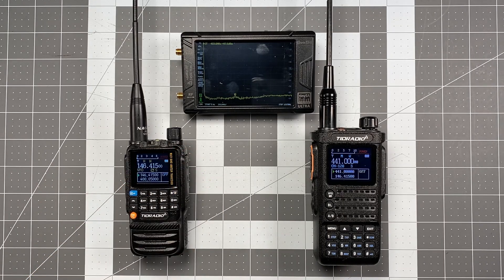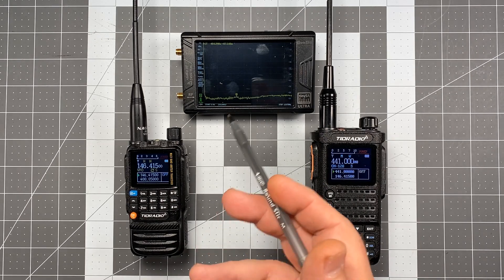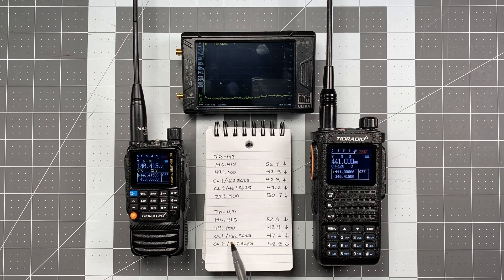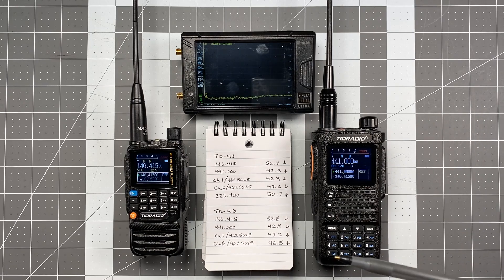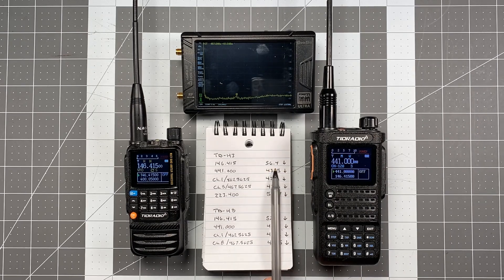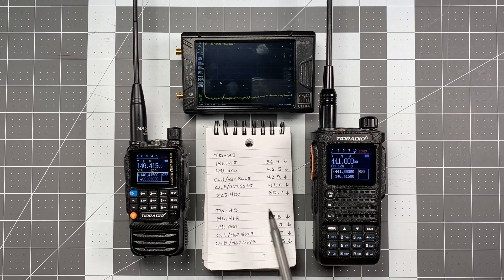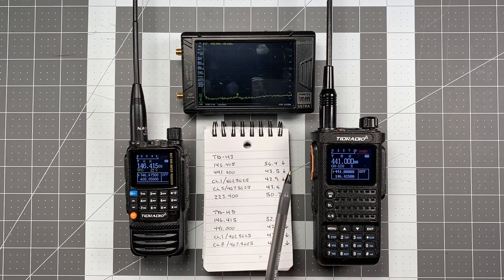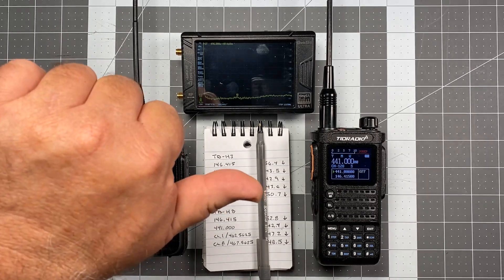TID Radio TD-H3 & TD-H8 Spurious Emission Tests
My spurious emissions tests for the TIF Radio TD-H3 & TD-H8 utilizing the TinySA Ultra.